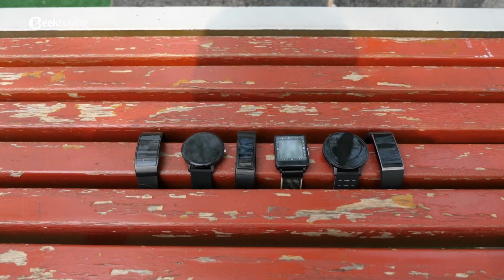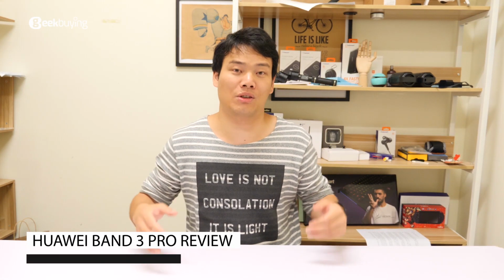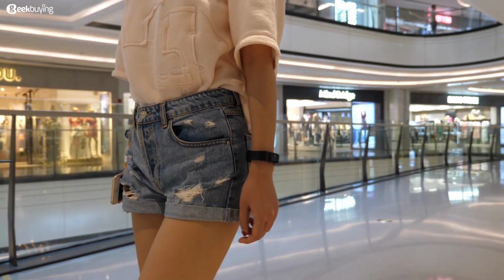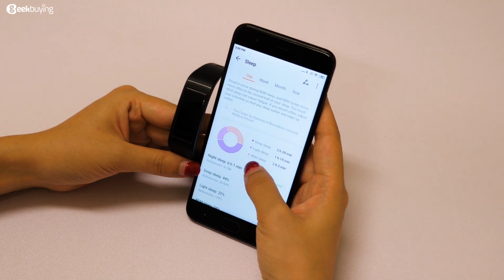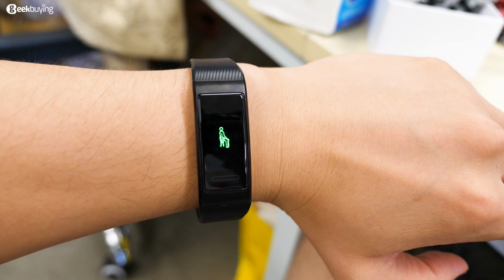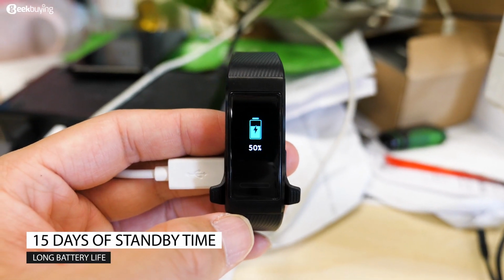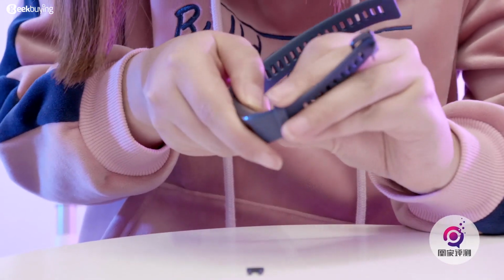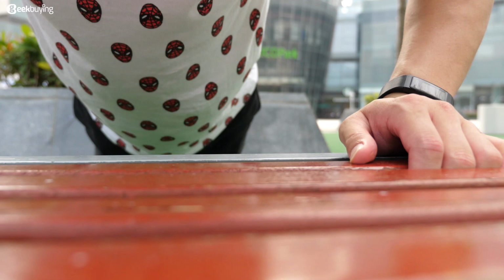Huawei Band 3 Pro: Best Side-Kick for Your Daily Life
To conclude, I’m pretty much impressed by the Huawei Band 3 Pro based on my personal experience, if the Huawei Band 3 Pro is not the best band in this price range of the bunch, then I think it is at least one of the best, because of its powerful hardware and software side,  beyond that, for a $60 fitness tracker it comes with a fairly eye-catching 0.95 Inch AMOLED touch screen, GPS and NFC, it surely can make your life healthier, easier and happier.